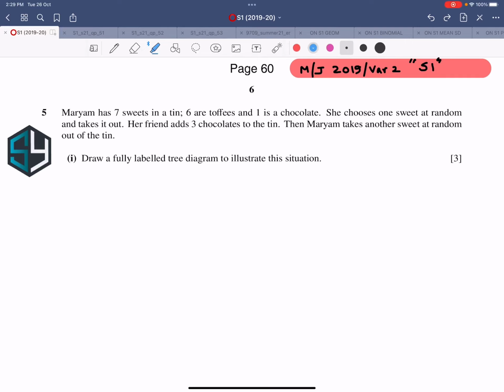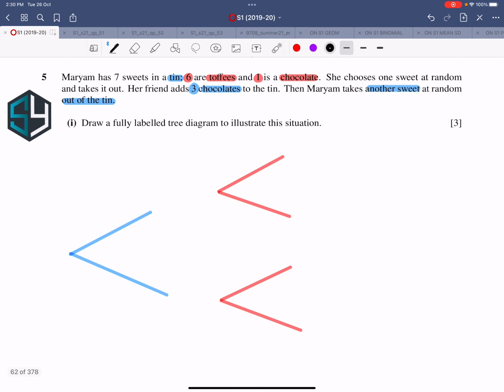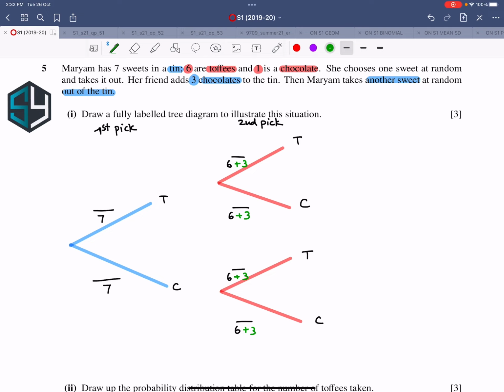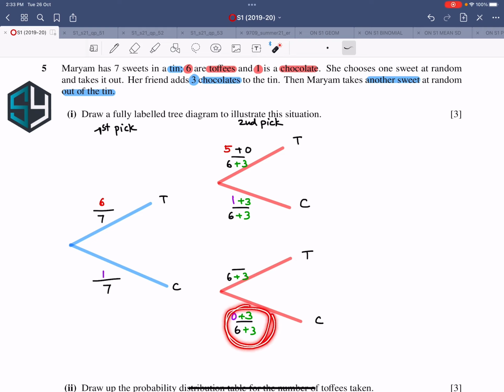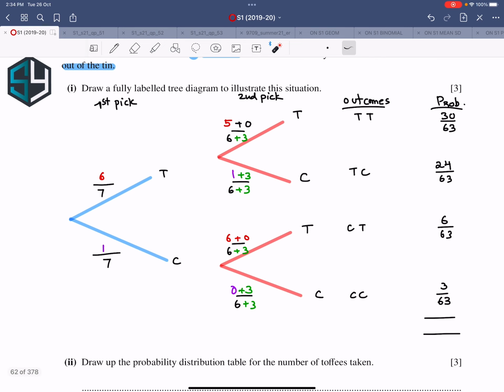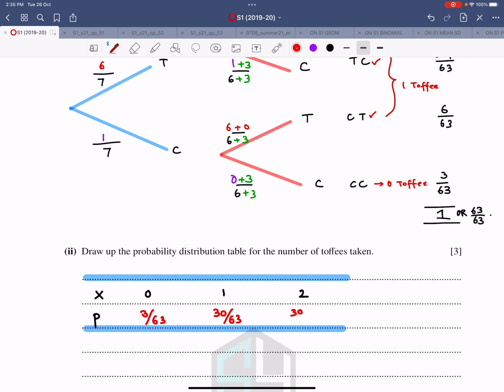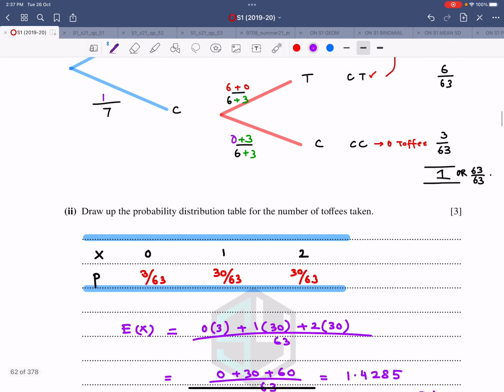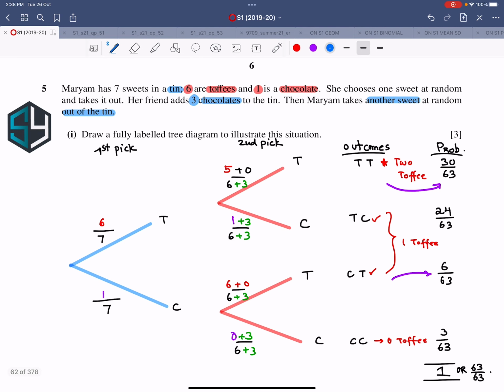GUIDED SOLUTION | STATISTICS S1 | MAY/JUNE 2019 VARIANT 2